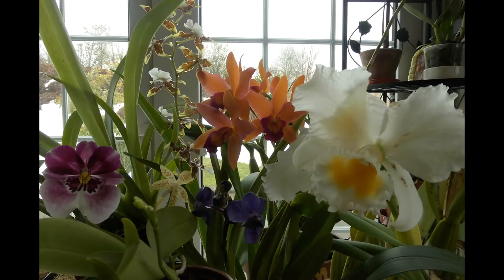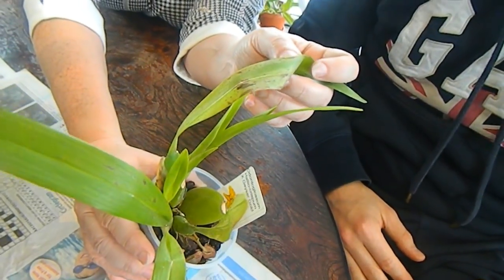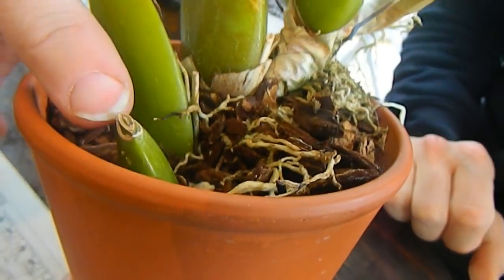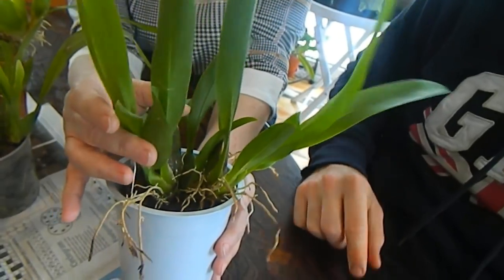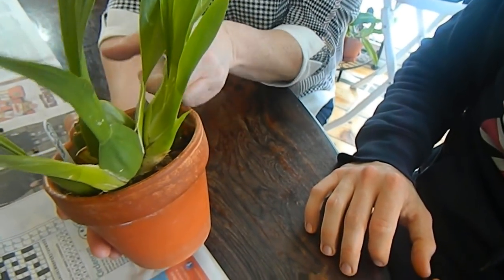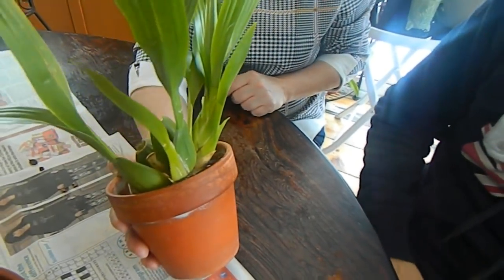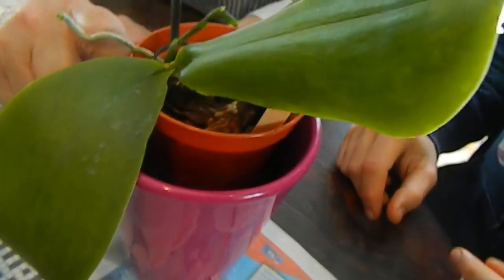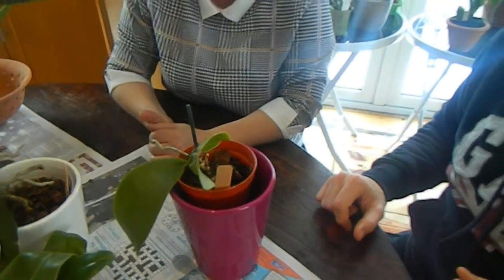Deciding What To Repot - oncidium, encyclia, phalaenopsis & others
In this video myself and Dino decide which oncidium, ecyclia, phalaenopsis and other orchids to repot now.

Orchids in order of video appearance...
Odontoglossum/Oncidium hallio-crispum X Geyser Gold
Bratonia (Miltassia) Dark Star
Oncidium Stirbic Red
Oncidium noid (orange)
Miltoniopsis noid
Oncidium Sharry Baby
Prosthechea/Encyclia hanburyi
Prosthechea/Encyclia prismatocarpa
Prosthechea/Encyclia cochleata
Phalaenopsis noid (yellow)
Phalaenopsis violacea sumatra x corningiana
Dendrobium Lutin Blanc
Brassada Orange Delight
Promenaea xanthina
Coelogyne cristata

Dino's YouTube channel...